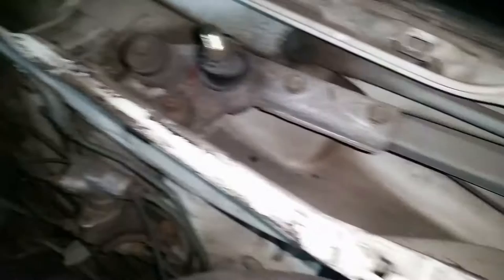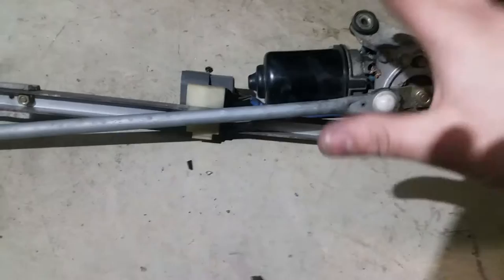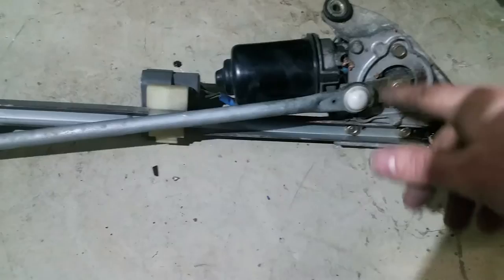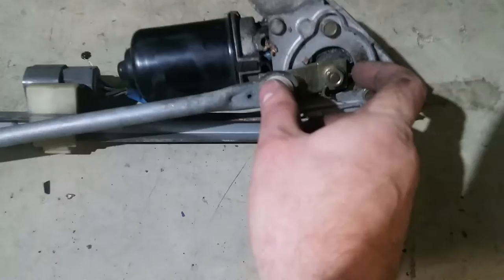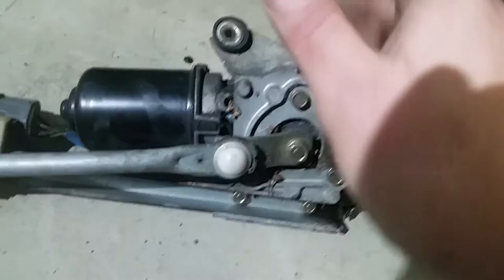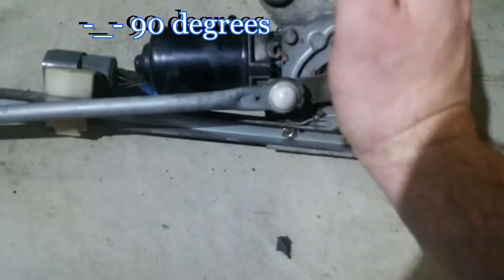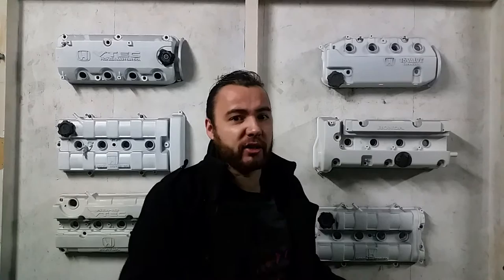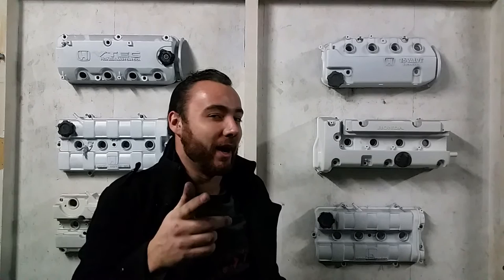how to do a single / mono wiper conversion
today I will show you guys how to make a mono wiper. I also got a new microphone but I don't think it helps that much.

Themidnightgarage projects.

Honda

JDM 1986 Honda Acty van : goo.gl/6LTgFR

Hot Wheels EF replica : goo.gl/eqgOiG

1986 Honda City Race car project : goo.gl/oYRFO7

1991 EF civic silverstone : goo.gl/w9dxj8

Kees and all his civic EG's: goo.gl/bTNuJp

JDM DA6 Integra XSI : goo.gl/pcGjdK

Winging it EK sedan Project : goo.gl/m4mTKn

1981 Honda civic kyusha : goo.gl/12B6aO

Honda Concerto : goo.gl/6Yg7P1

Nissan

JDM Nissan Figaro : goo.gl/zEWtYT

JDM Nissan Stagea RSfour : goo.gl/CmHrmT

JDM Nissan Skyline R34 four door : goo.gl/a8b3up

Toyota/Lexus

JDM JZA80 Toyota Supra : goo.gl/Eknf9S

JDM SW20 Toyota MR2 : goo.gl/mssGuk

Lexus GS300/Toyota Aristo : goo.gl/tfmLxD

JDM Toyota Soarer : goo.gl/nVWkdD

JDM Toyota Glanza : goo.gl/NTsfuS

Viewer challenges : goo.gl/RZU3fE

How to's : goo.gl/ymlNjZ

Meetings and car shows : goo.gl/wo5mTR